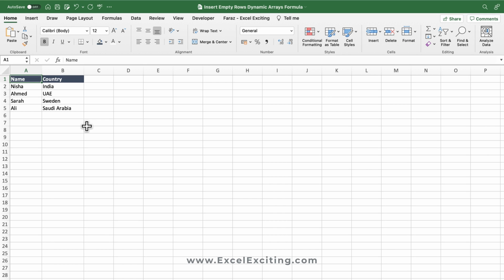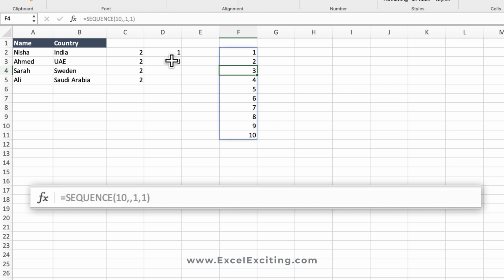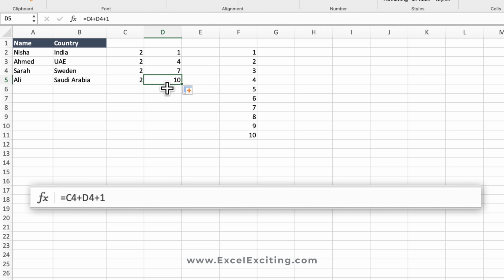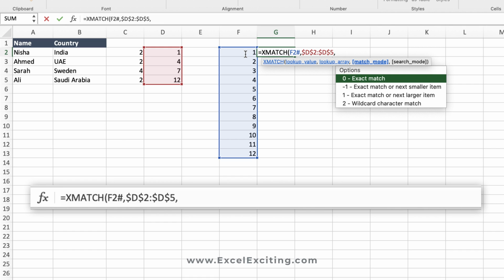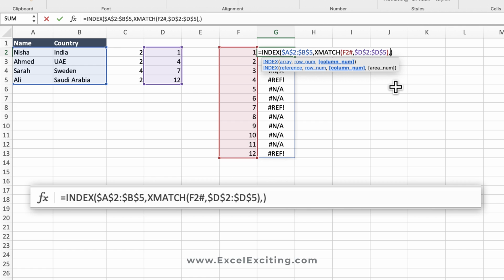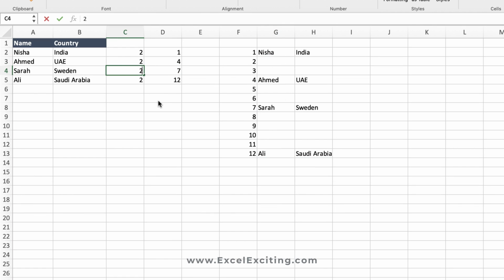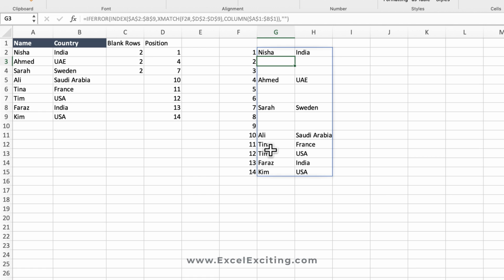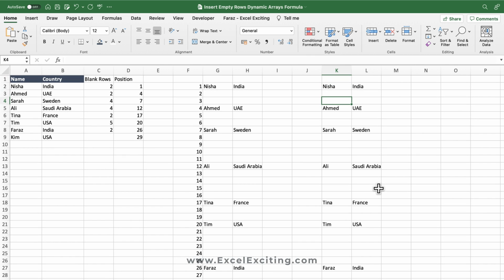Insert Blank Rows with Formula by adding EVEN & UNEVEN rows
In this video, we will learn how to insert blank or empty rows using the excel new calculation engine with using the formula in Microsoft Excel. We might need to insert blank rows after data is entered. This dynamic arrays formula will be helpful in exploring the easy solution to add empty rows after every data.

⏱ Time Stamp
00:00 Intro
00:20 Understanding the dataset & building the solution
01:00 Doing the Math
05:50 Removing the formula
06:30 End Screen